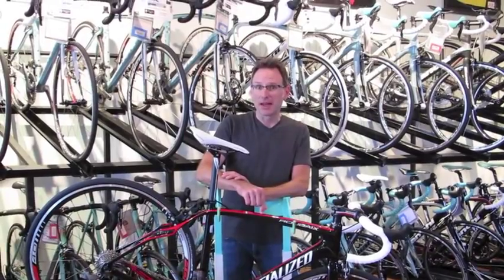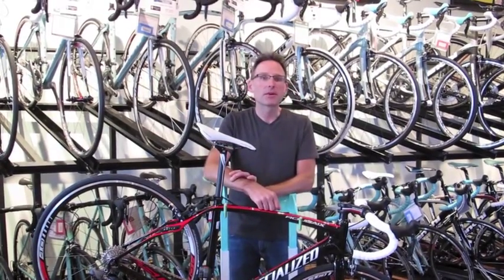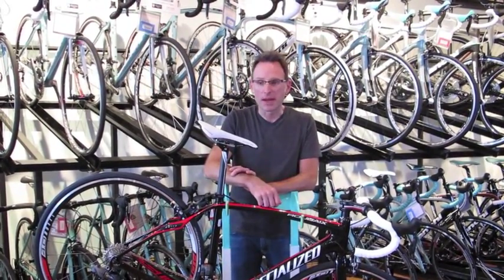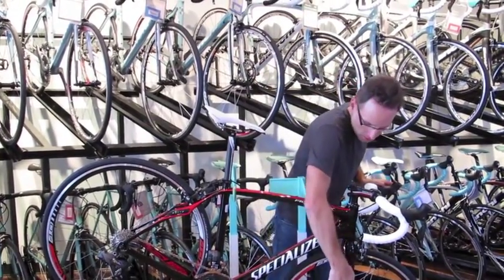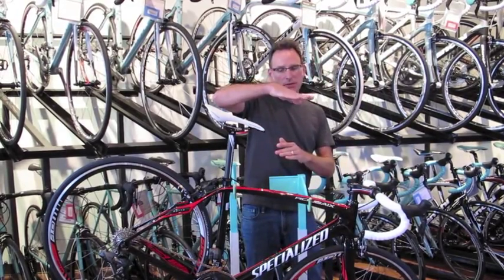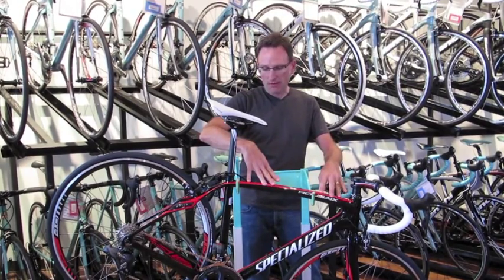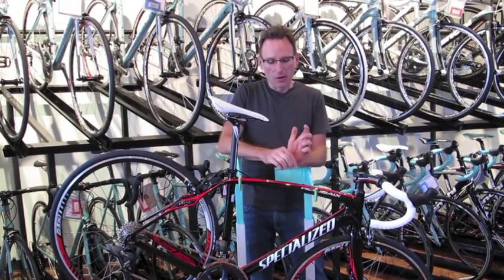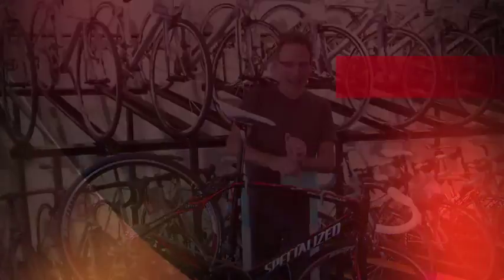Specialized Roubaix at Gran Fondo Cycles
Come check out the Specialized Roubaix at Gran Fondo Cycles. This carbon frame was the first in its class to deliver a ride and performance designed for the pros tackling the cobblestones in the sport's toughest day in the saddle - the Paris Roubaix spring classic. Test ride this bike and see why this bike is a top seller in our store. Great geometry is offered in choices of carbon layups, depending on your budget. The Roubaix frame sets can also be built out in a variety of groups, depending on your budget. Come see us!